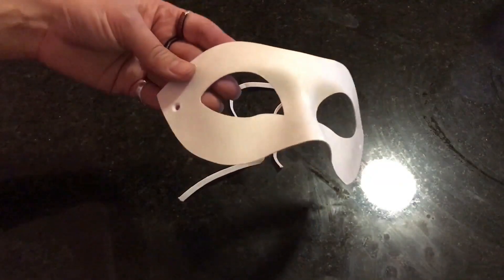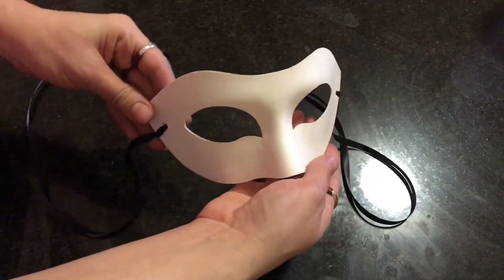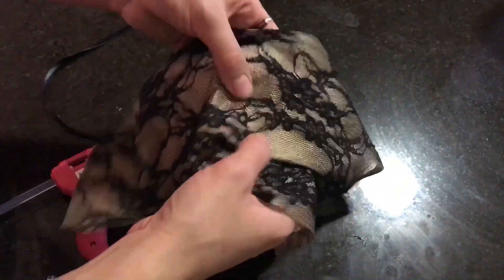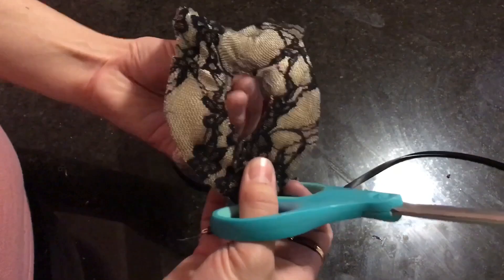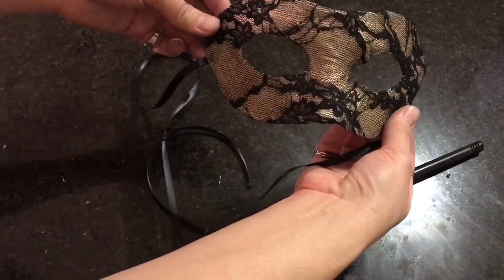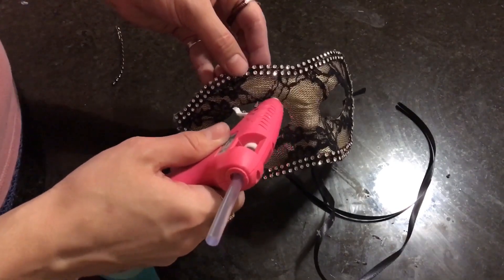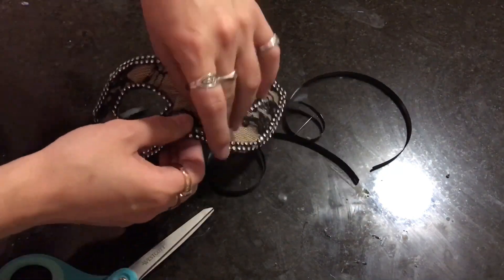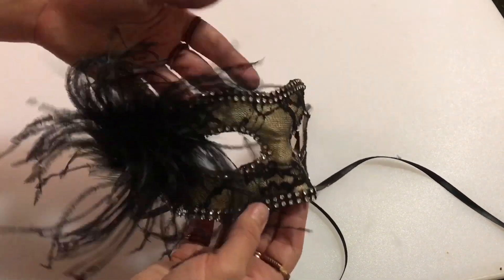DIY Masquerade Mask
Hi Everyone!

Today we’re masking a DIY Masquerade Mask. Beautiful masks come in handy for a variety of events, from Halloween, to Carnevale, to Mardi Gras, to a good, old fashioned masquerade ball. Just because your identity is a secret, that doesn’t mean you need to give up a unique style.

I needed a masquerade mask, and it’s not October, so my choices were limited. However, with a few items from the local craft store, I was able to make a beautiful custom mask in about twenty minutes.

I show the step by step in the video, and if you’d like to make your own mask you’ll need:

Paper Mask

Faux Crystal Ribbon

Black Ribbon

Hot Glue

Marabou Puff

I hope you like this mask as much as I do.